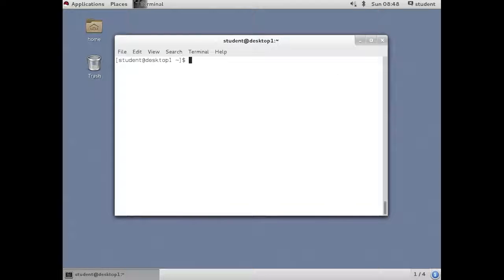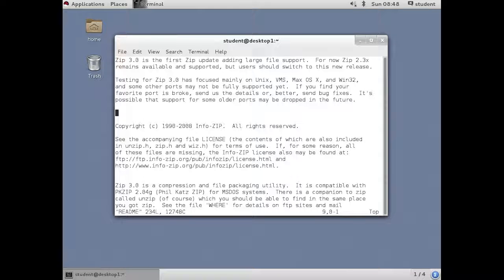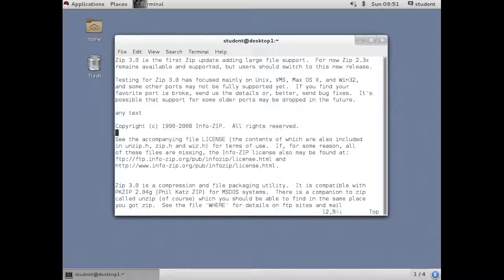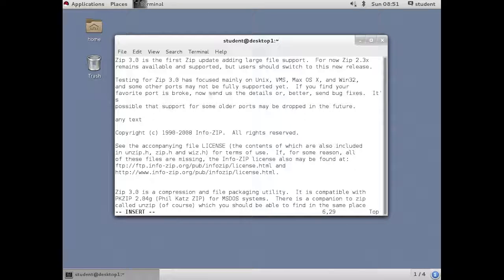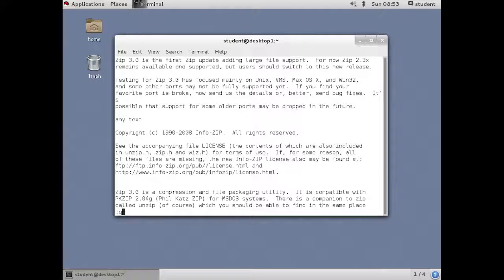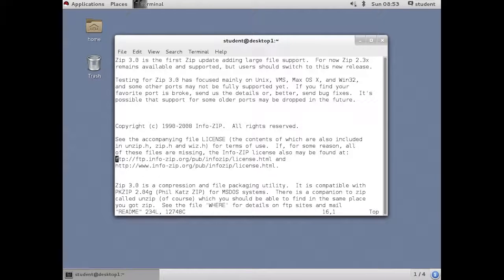Cap4 Part2 Edición de archivos de texto desde el shell prompt 1